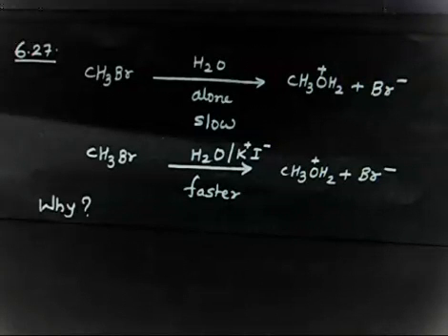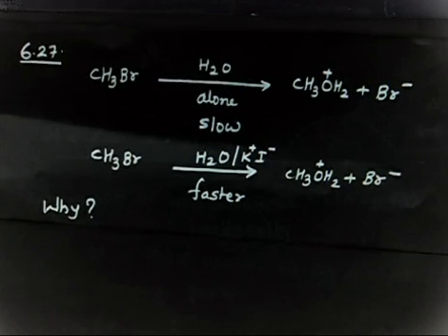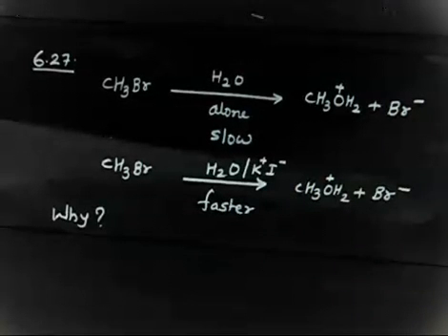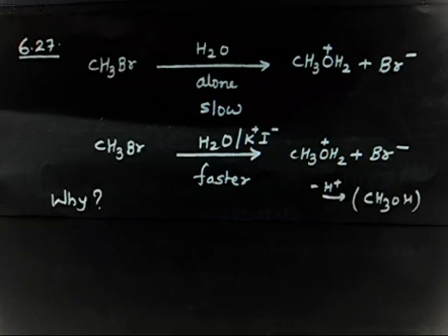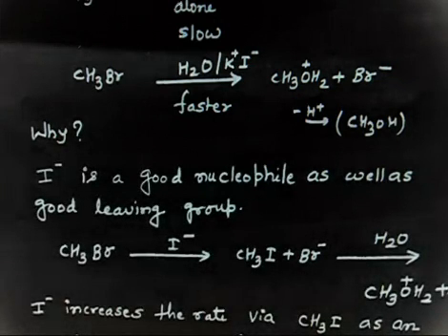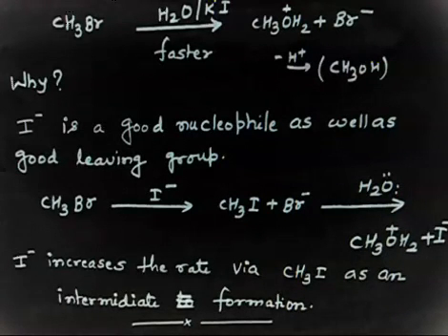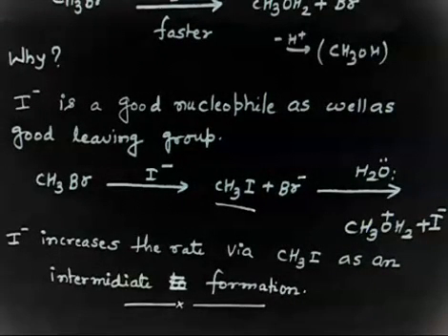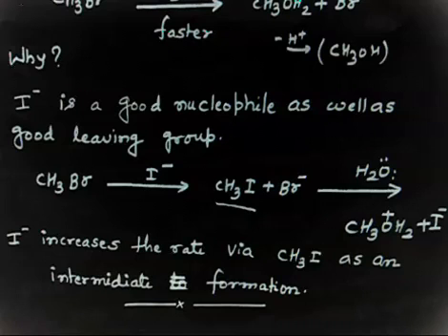Iodine a good nucleophile and a good leaving group I Mechanism I General Organic Chemistry